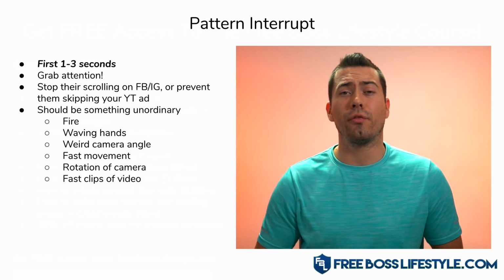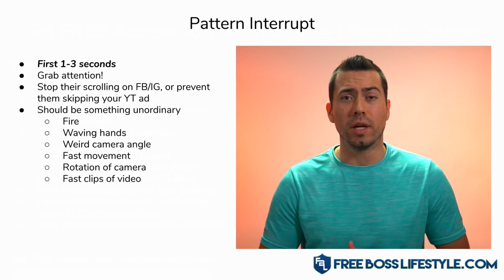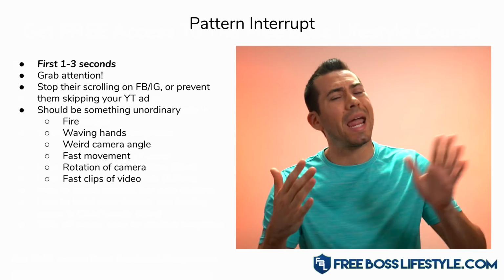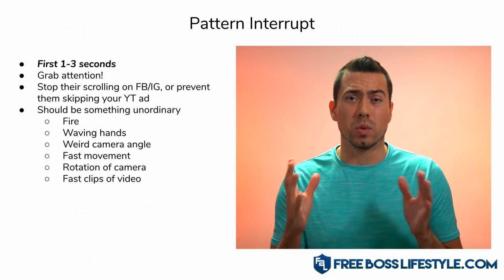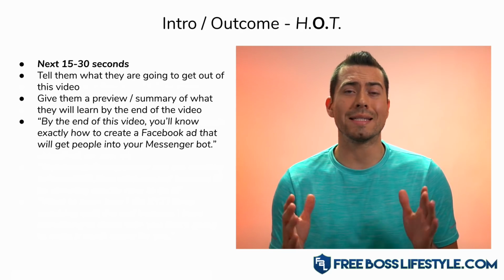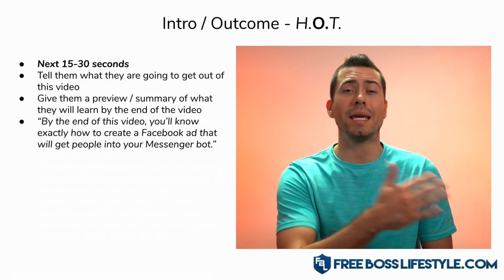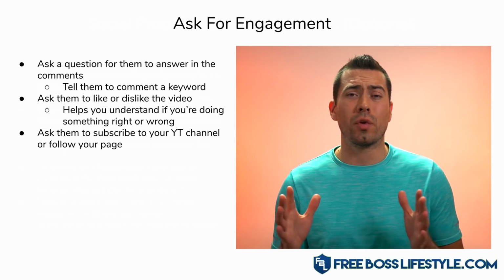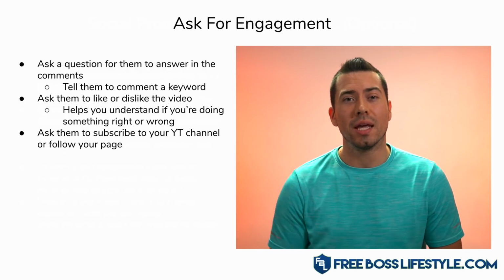How To Structure Your YouTube or Facebook Video Ad Script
If you want more people to consume your video content on Facebook, Instagram, and YouTube, then you’re in luck as this video will show you the perfect formula for creating videos.

By the end of the video, you’ll know how to outline your videos to get more views, engagement, followers, etc.

This is the same formula I use for my YouTube videos.

First, I talk about pattern interrupt because it’s important to keep users from scrolling past your video and prevent them from skipping your YouTube videos.

In the second step, I discuss the acronym H.O.T., which stands for Hook, Outcome, and Testimonial.

Next up, I talk about asking for engagement in your videos.

Then, I cover the body content, which is the main course, if you will, of your video.

Up next is incorporating a call to action.

Finally, I discuss ending the video and how you can do it the right way.